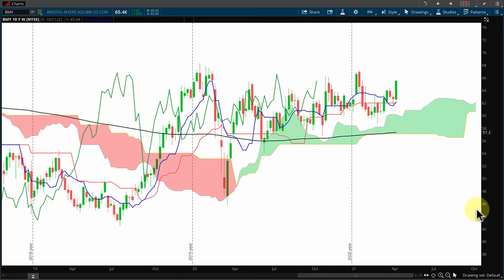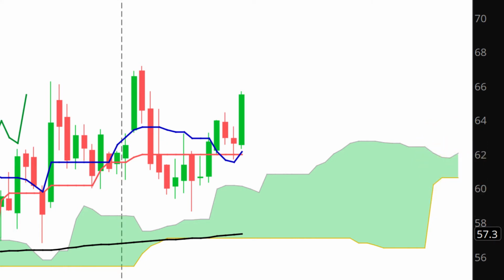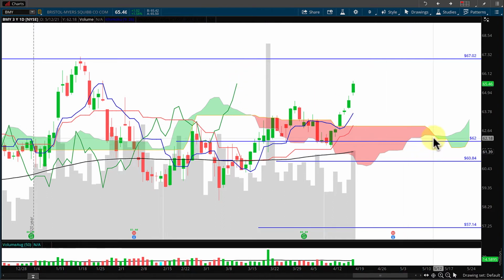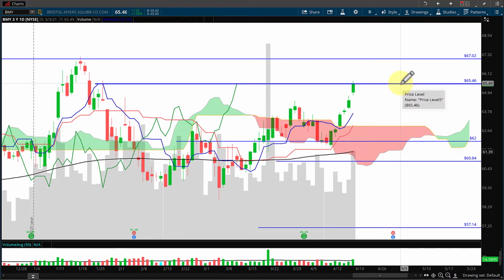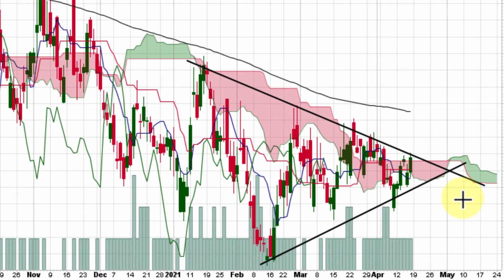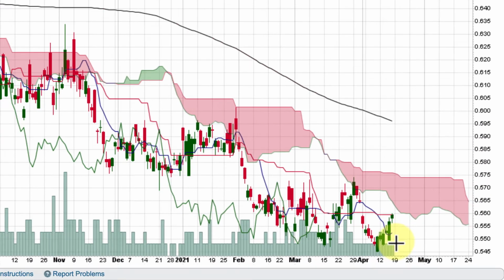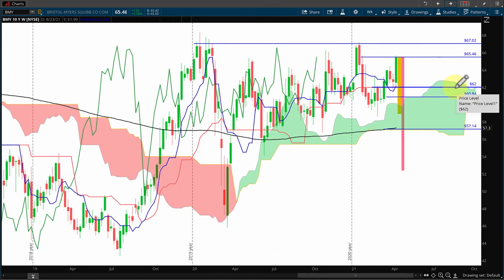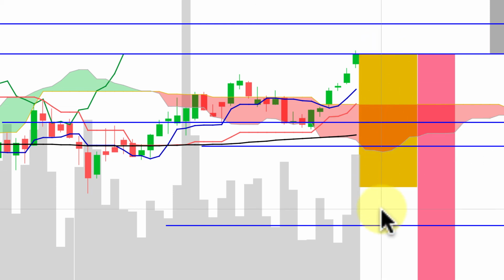Bristol-Myers Squibb Company Deep Analysis $BMY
Bristol-Myers Squibb is pushing up and is in a bullish run along with its sector and the overall market. BMY has been outperforming its sector for the last week or so and if it keeps this up it could help the Heathcare sector to perform better vs. the overall market.

_____ Ichimoku _____
Remember, the purpose of Ichimoku is to help us understand price action in the past to see the probabilities of future trends based on the calculations.

_____ IchimokuWeather.com _____
To learn more about intermarket ratios, take the first module of Course 05 Unique Ichi Uses. The first module of the courses are available as a free preview.

______ William Grantham ______
_____ Market Meteorologist _____
If you use Ichimoku, please join our Facebook group!

Charts courtesy of TD Ameritrade Thinkorswim.
Intermarket charts courtesy of StockCharts.com.